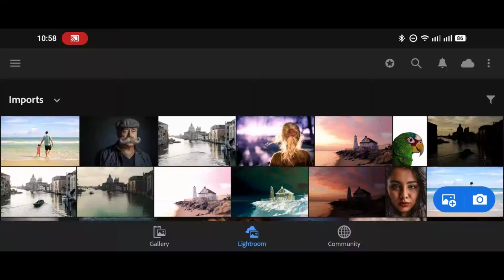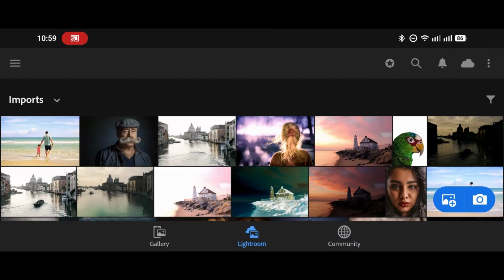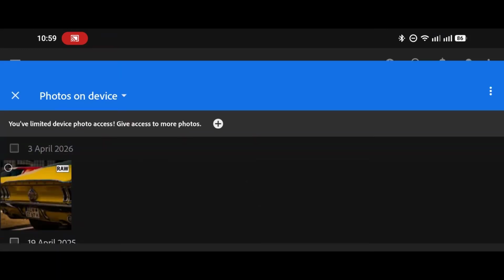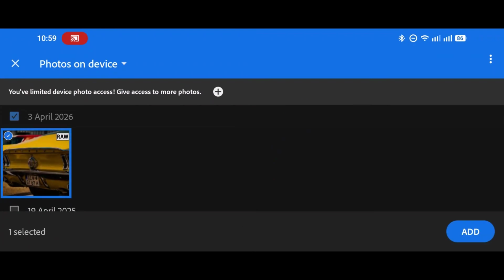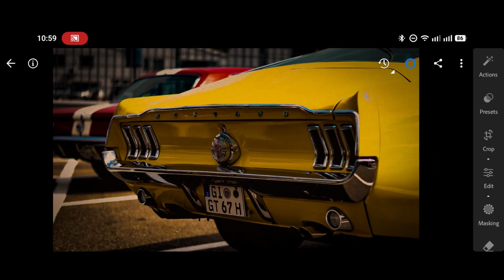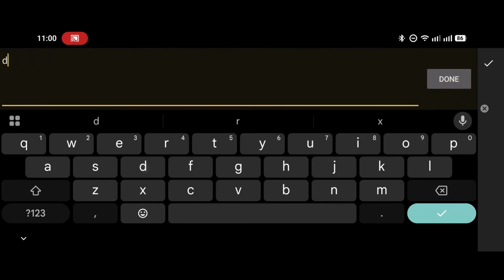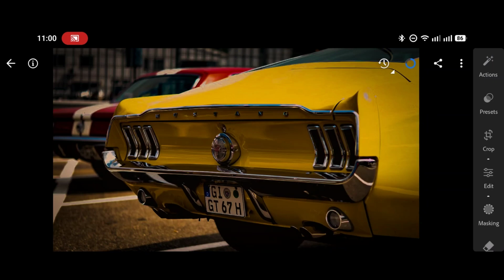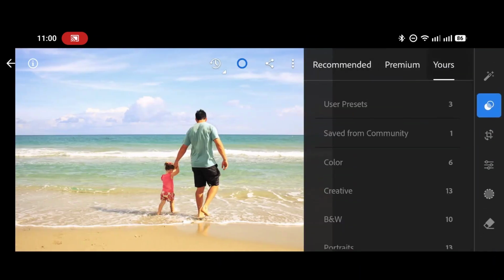How To Add Presets To Lightroom Mobile (Step-By-Step Tutorial)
Learn how to add presets to Lightroom Mobile using DNG or XMP files and save them into your Presets panel for quick editing.
This step-by-step guide shows you how to import, create, and find your new presets in the Yours/User Presets tab.

Timestamps
0:00 Intro
0:18 Import Preset Files
0:44 Open The Imported Photo
1:03 Create The Preset
1:29 Name And Select Settings

- How To Import DNG And XMP Preset Files To Lightroom Mobile
- How To Create A New Preset From An Imported Photo
- How To Save Presets Into The Presets Panel
- How To Find User Presets In Lightroom Mobile
- How To Use Presets For Faster Photo Editing On Mobile

💡 Pro Tips
- Keep preset files organized in one folder so they are easy to find during import.
- Use clear preset names so you can identify them quickly later.
- If a preset does not look right, check which settings were included before saving.
- Test your preset on a few different photos to make sure it works well across lighting conditions.